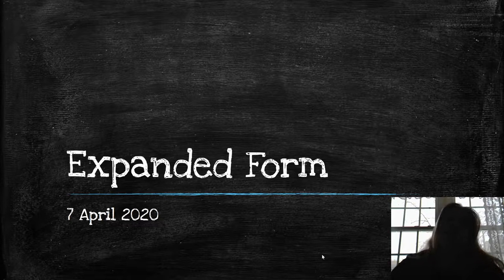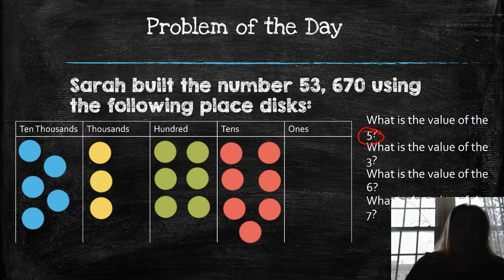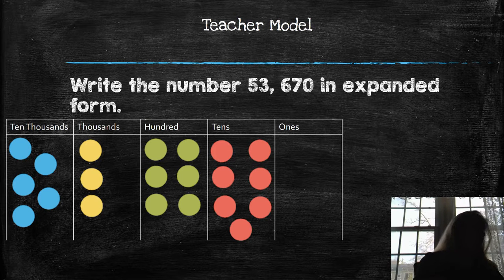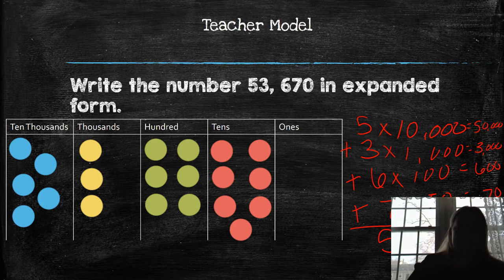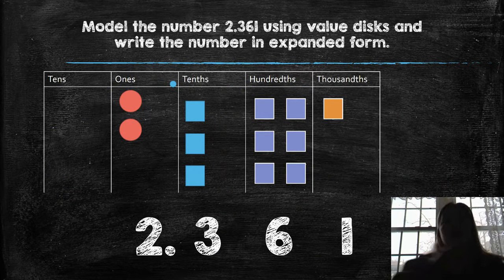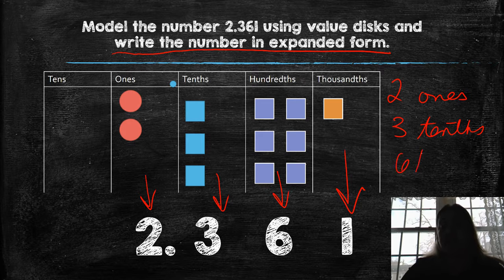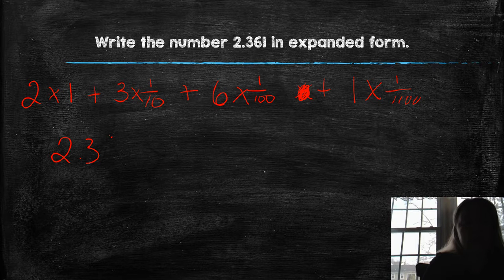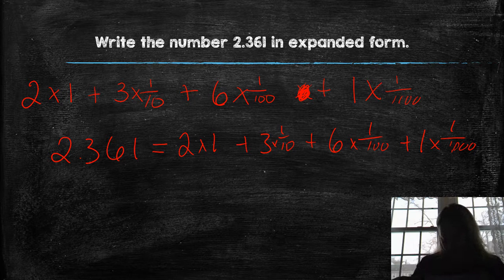Math April 7 2020 Expanded Form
Writing numbers in expanded form